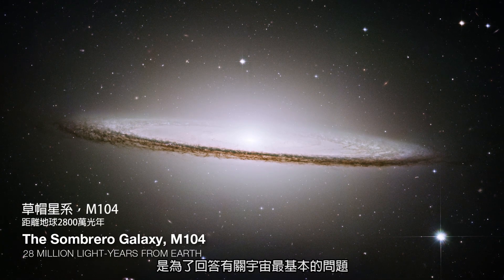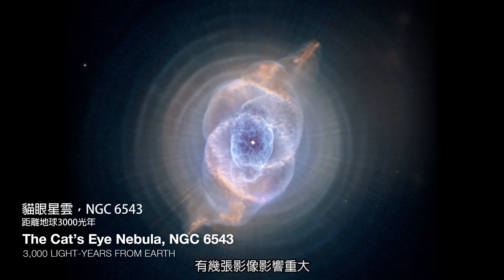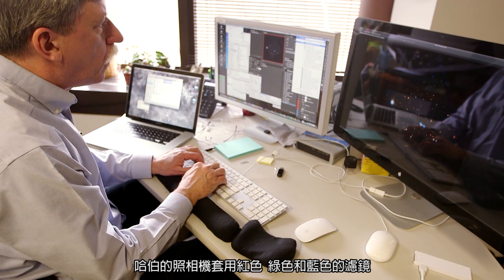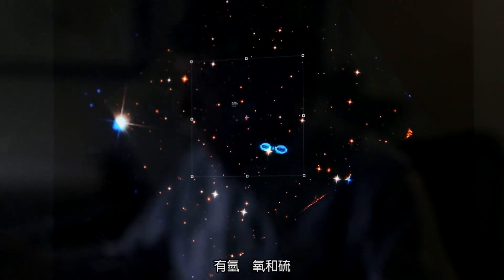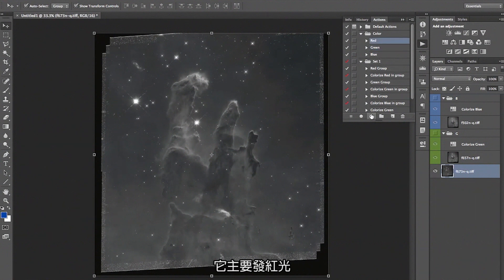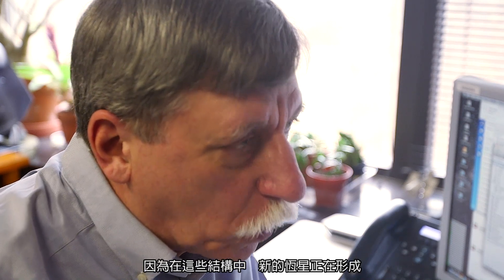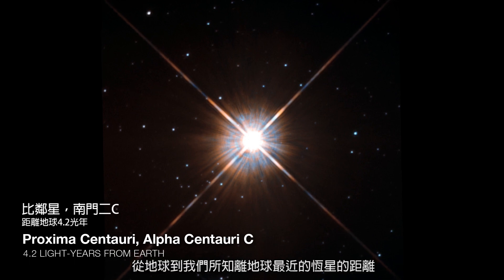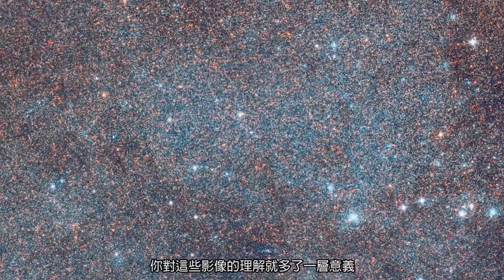哈伯的代表作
四分之一個世紀以來，這個太空望遠鏡拍下的天文景觀總讓我們為之讚嘆。現在，領導哈伯成像團隊的科學家選出了它的十大作品，一起先來看看哈伯作品的製作過程與驚人的結果！